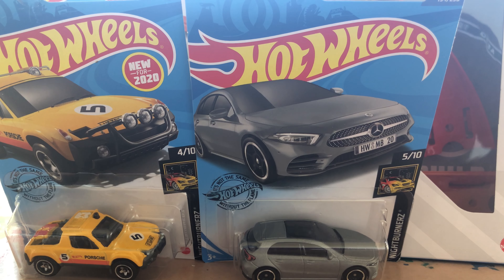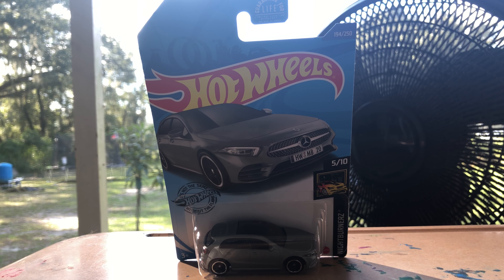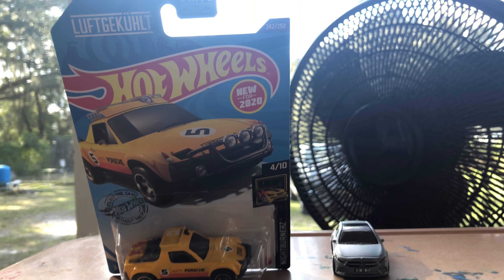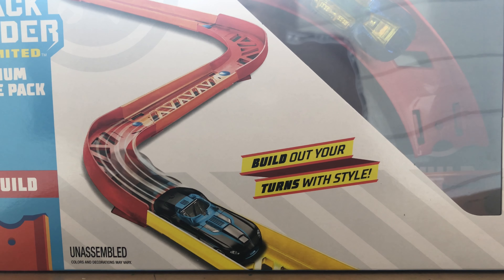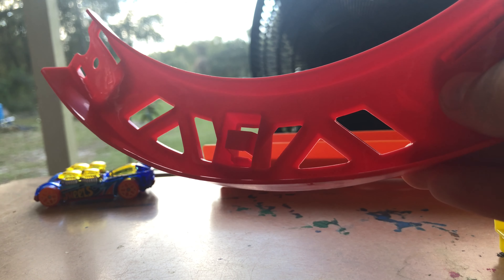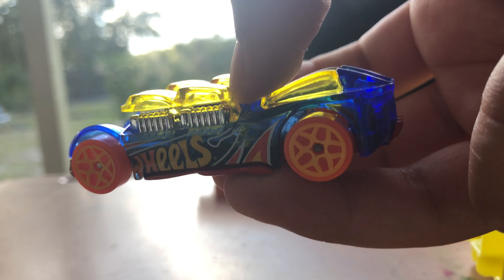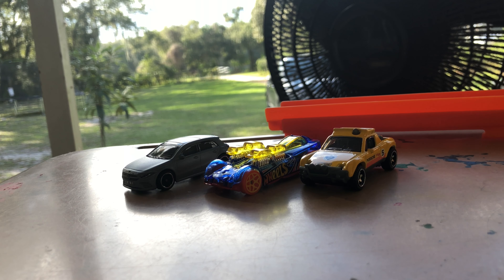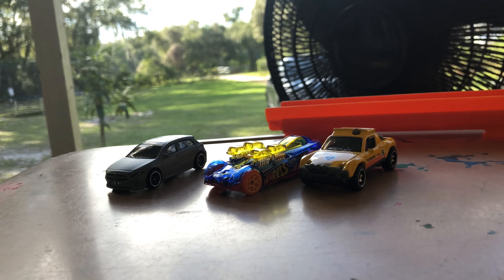Unboxing Hot Wheels 2 Singles And Track Set